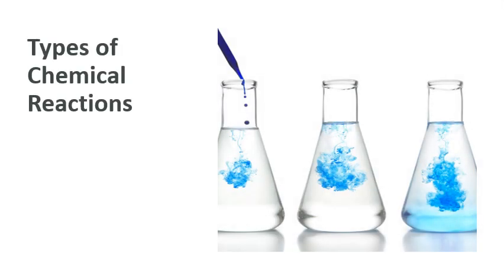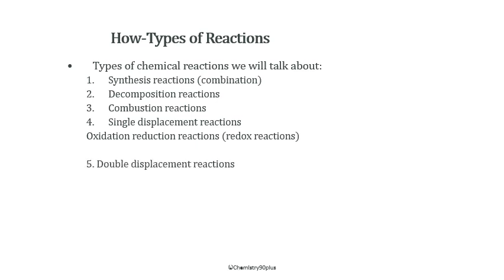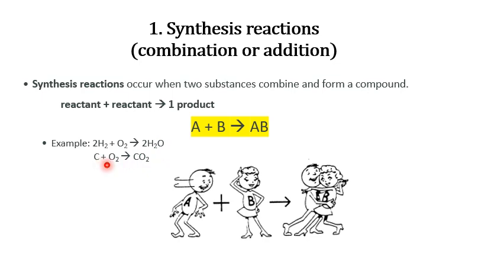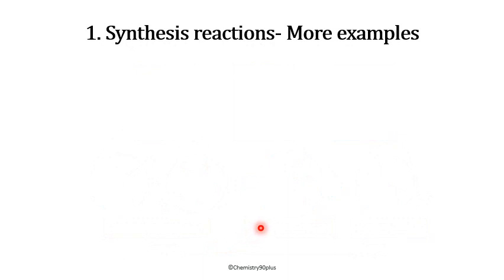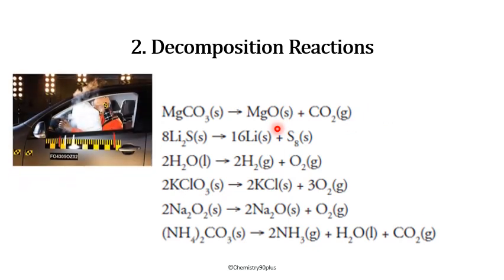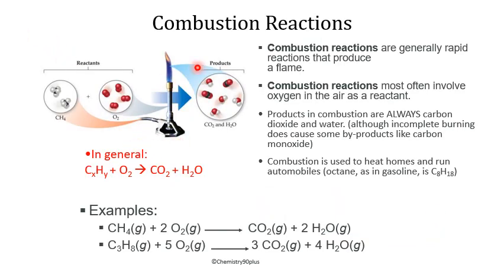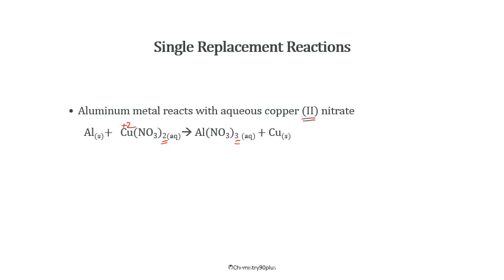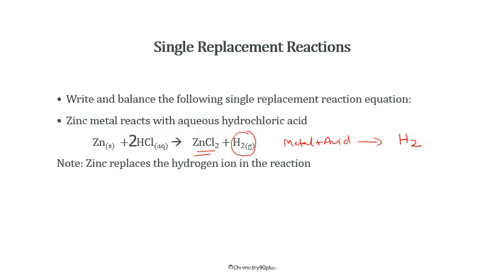Types of Reactions Part 1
This video explains different types of reactions.